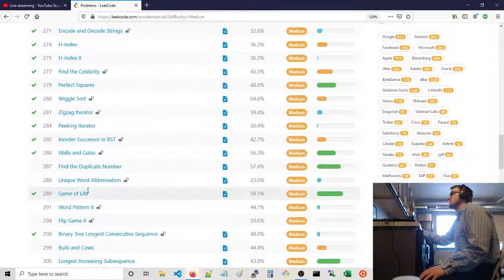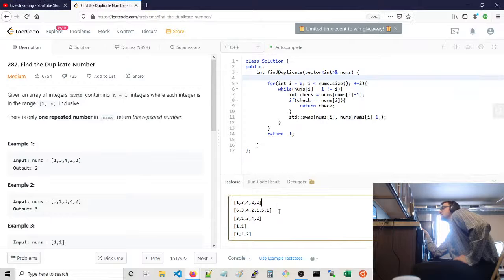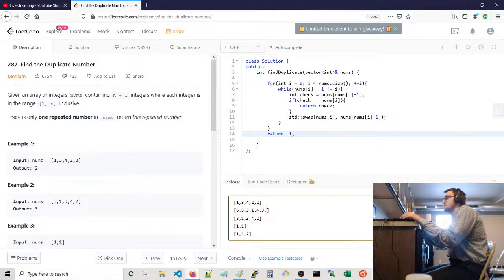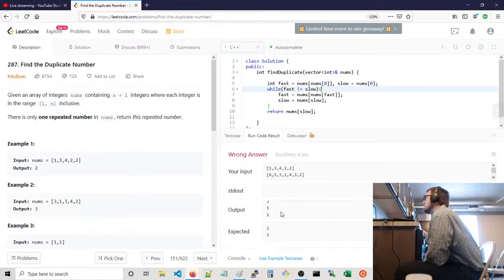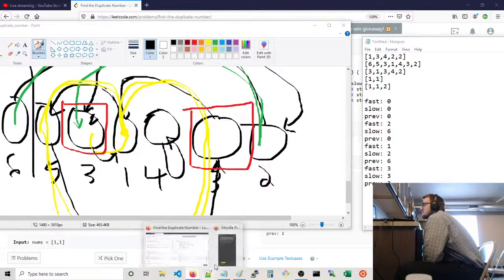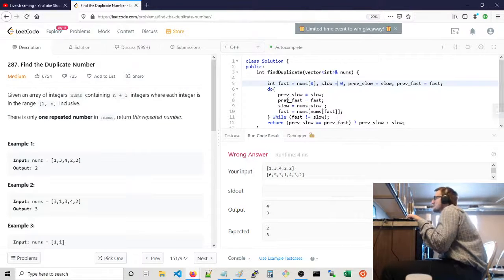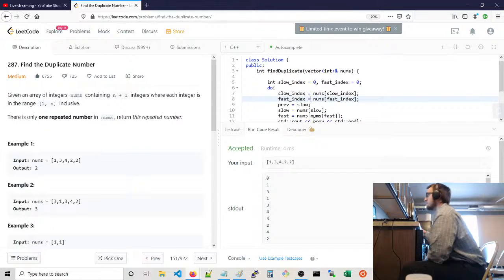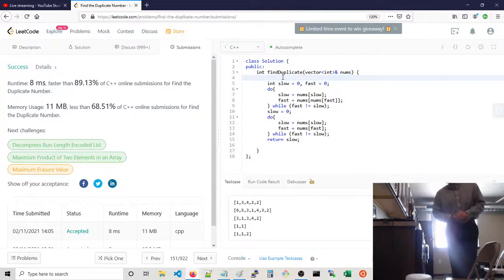Find the Duplicate Number (Medium), C++, Leetcode